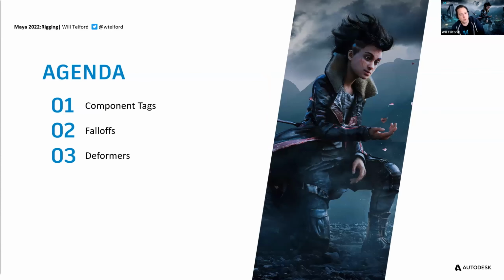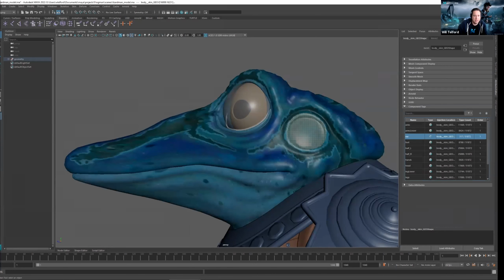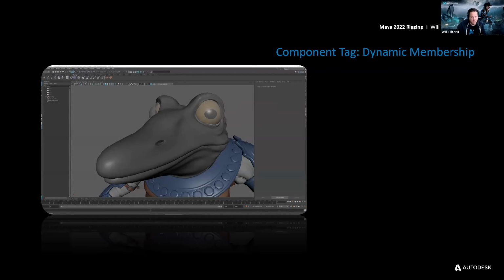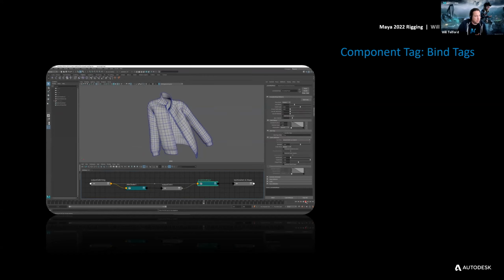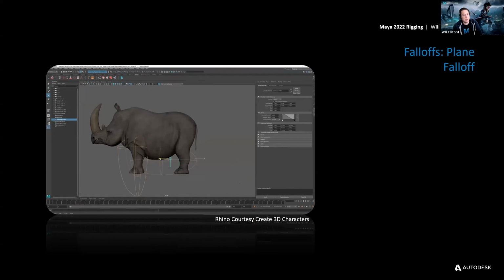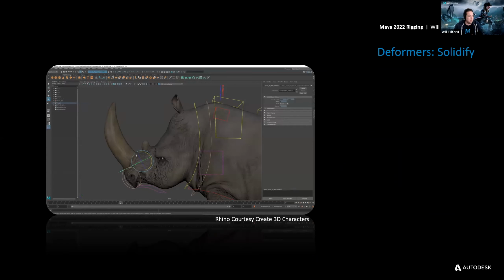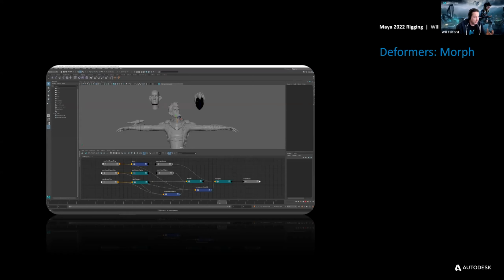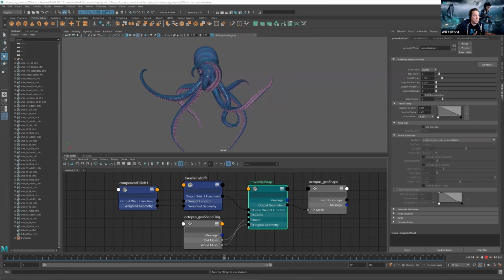Catching Up with Maya 2022 Rigging